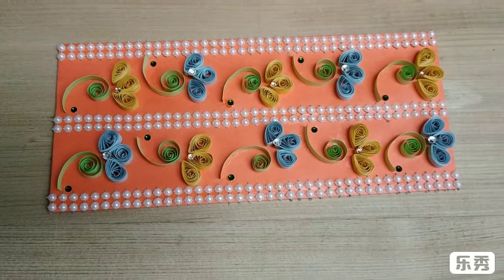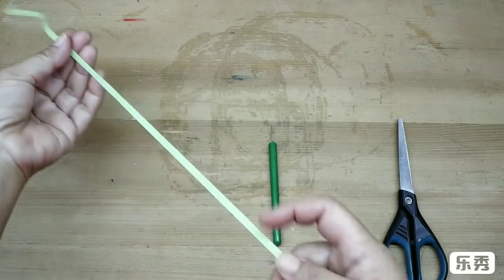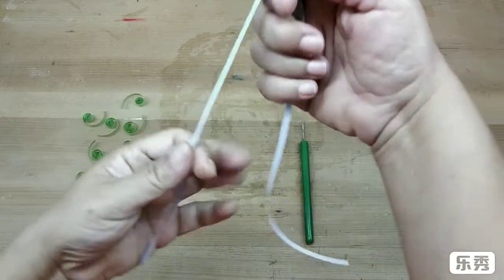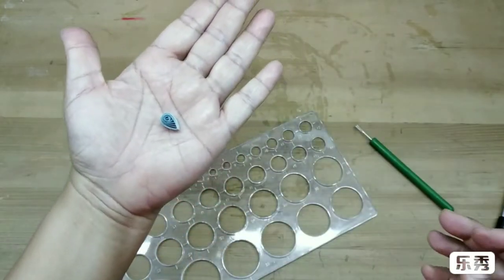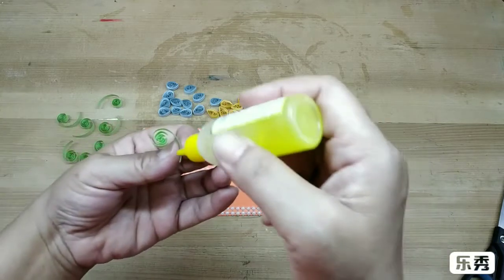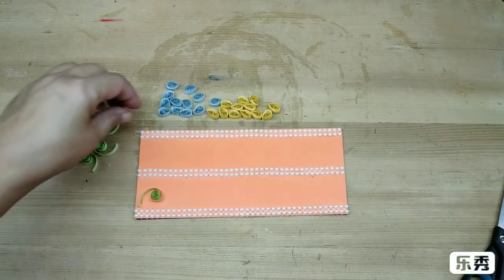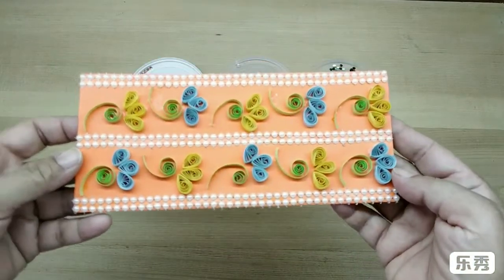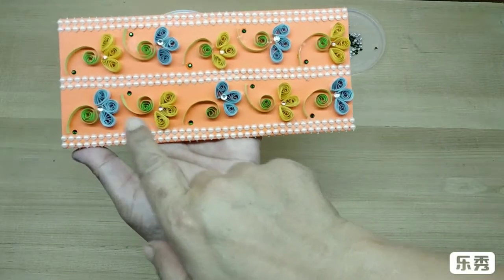DIY easy Envelope decoration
very easy to make pretty envelope with quilling